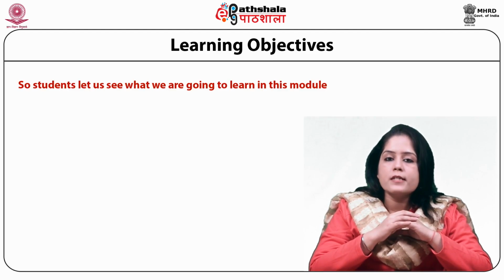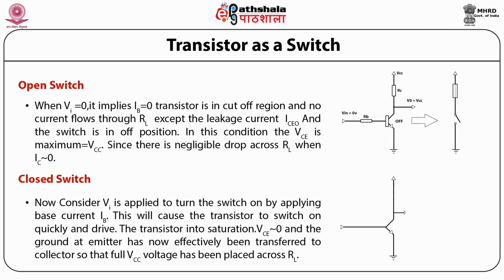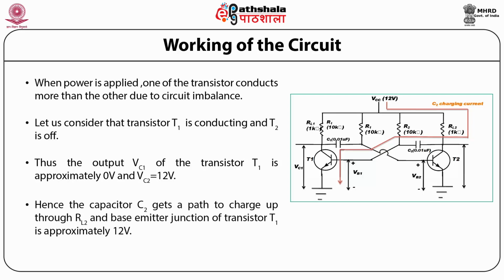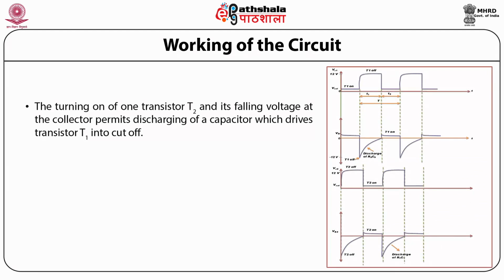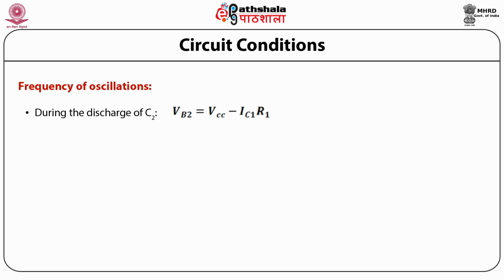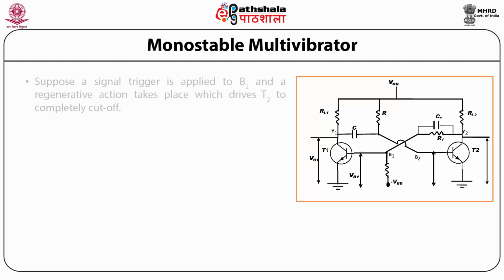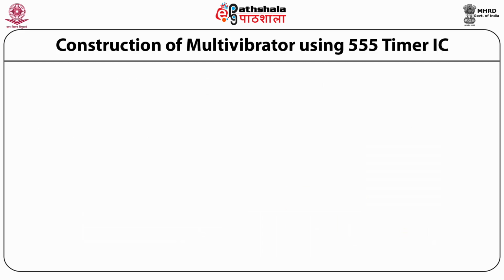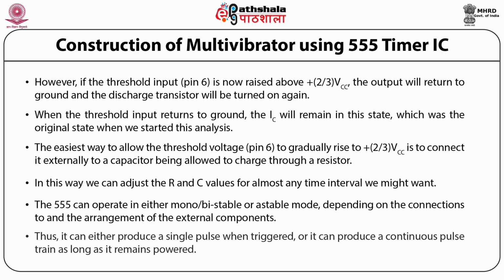Multivibrators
Subject: Physics
Paper: Electronics